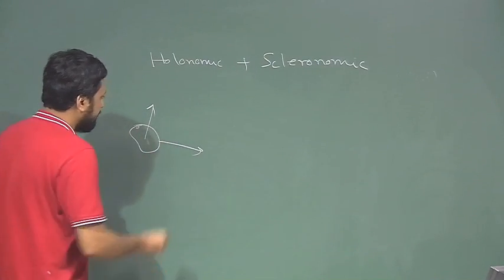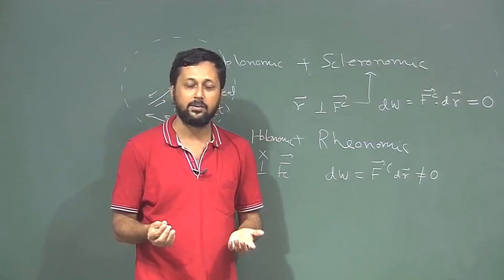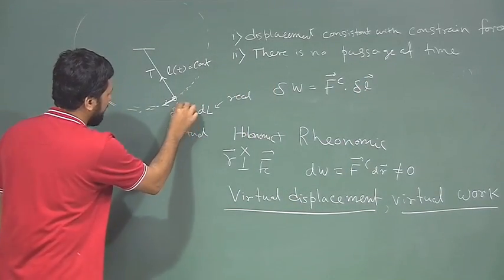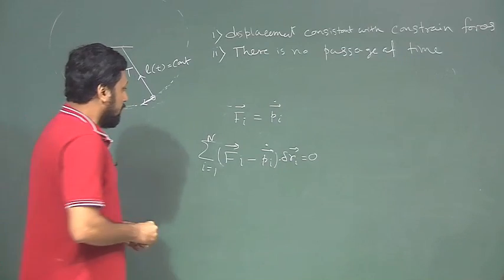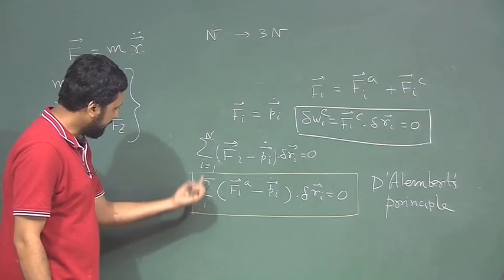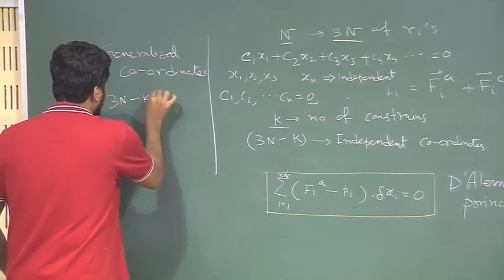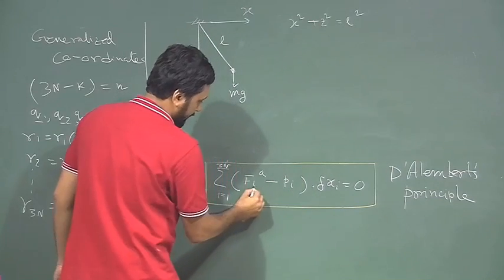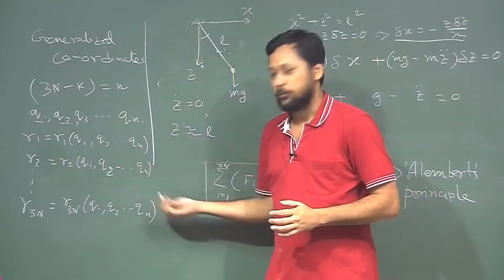Lecture 44 : Lagrangian Formulation â€“ 2